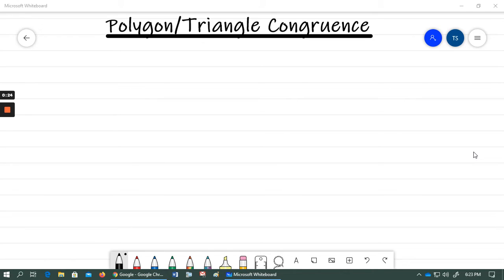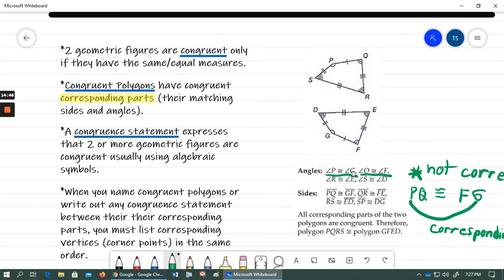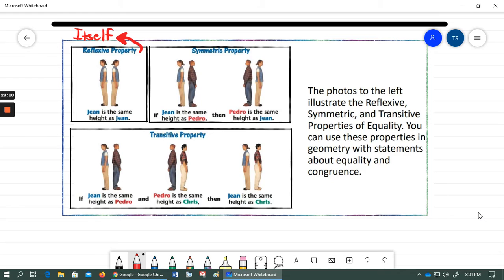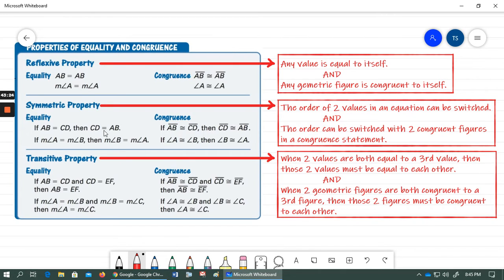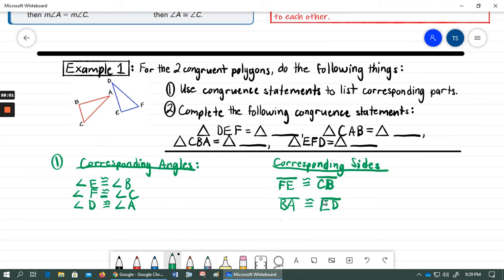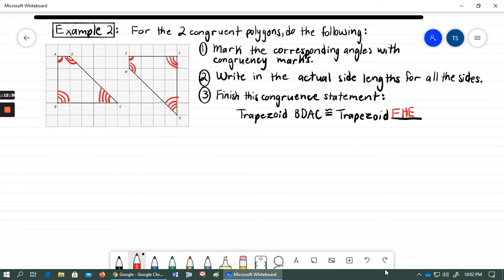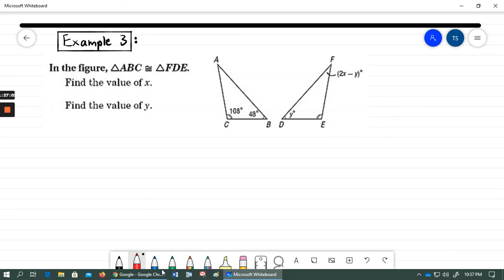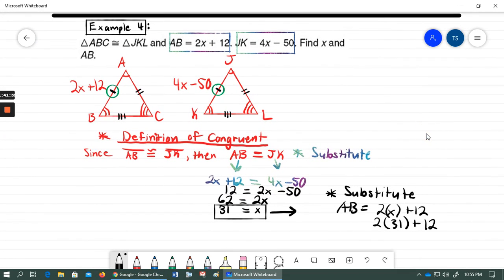Polygon/Triangle Congruence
Polygon/Triangle Congruence gives a simple but detailed explanation of polygon congruence, corresponding parts, congruence statements, and properties of congruence with great examples.